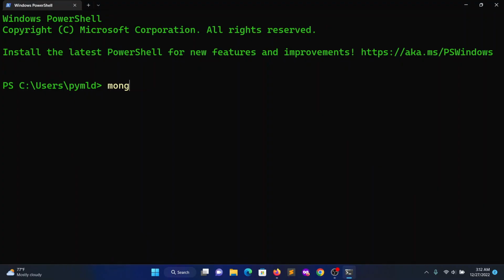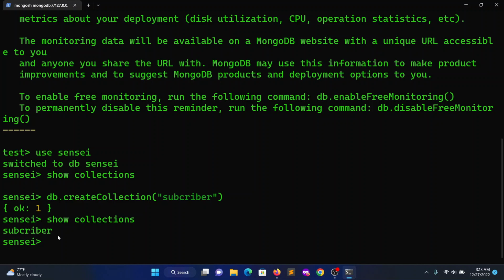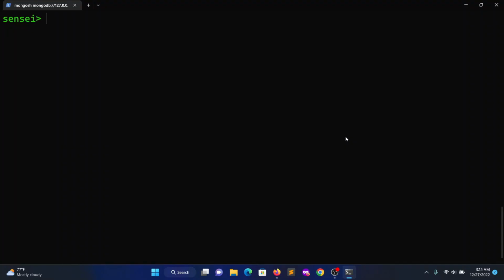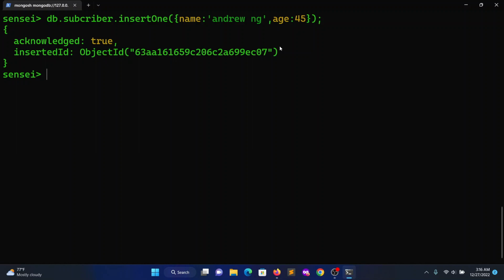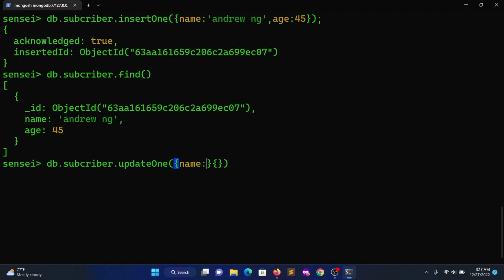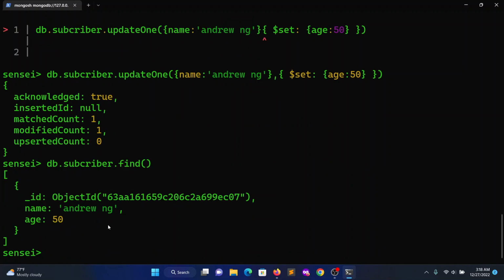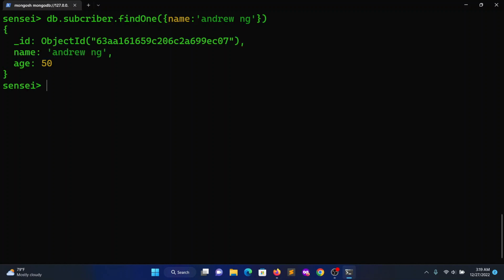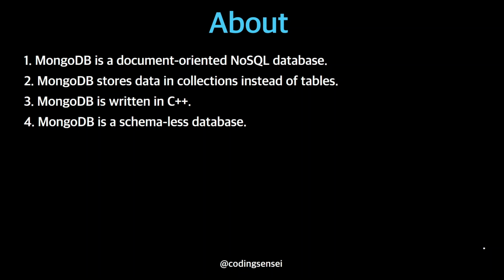Mongo DB Introduction: Basic CRUD Operations Explained(Insert,Update,Find,Delete) | 1 | CodingSensei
Welcome to this tutorial on Mongo DB and Basic CRUD Operations. In this video, we will be discussing how to use Mongo DB and how to perform the four basic CRUD operations: Insert, Update, Find, and Delete. We'll also be discussing how to use the Mongo DB shell to perform these operations. By the end of this tutorial, you will have a better understanding of how to use Mongo DB and how to perform basic CRUD operations with it.